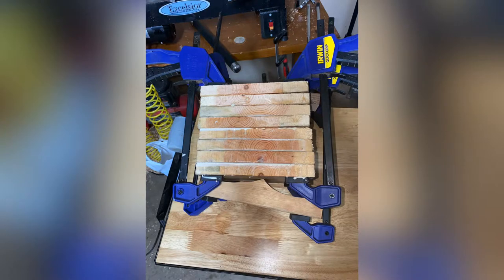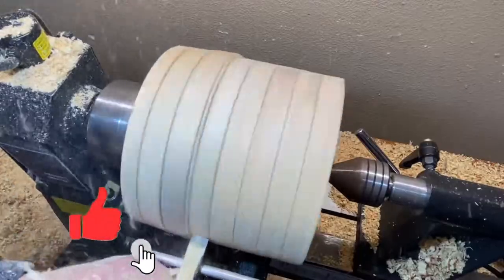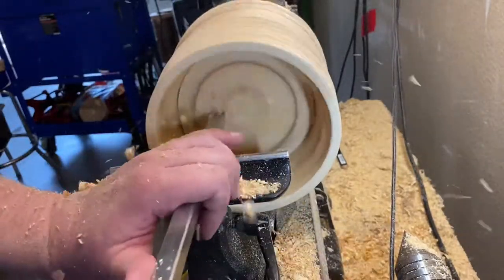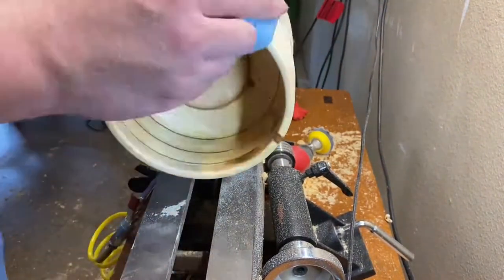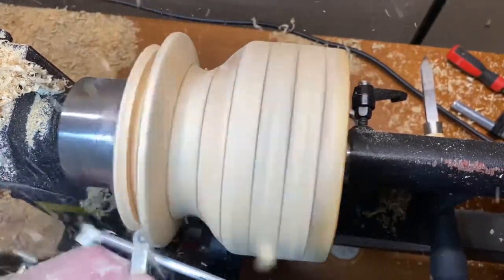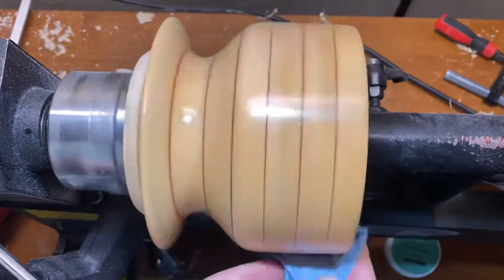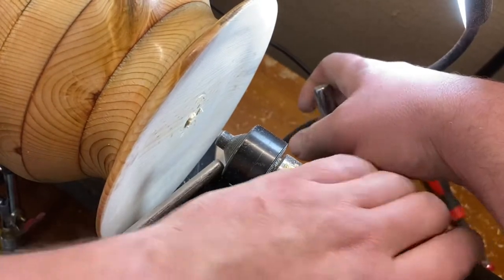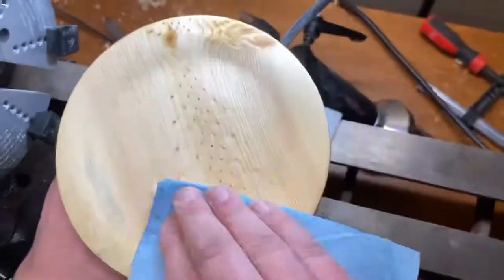Woodturning: The Mystery Project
Come watch the mystery try to kill me.  Watch to the end to see who won the fight.

This video is for entertainment only. Please read and follow instructions for your own equipment.